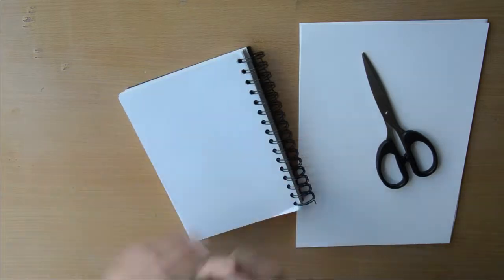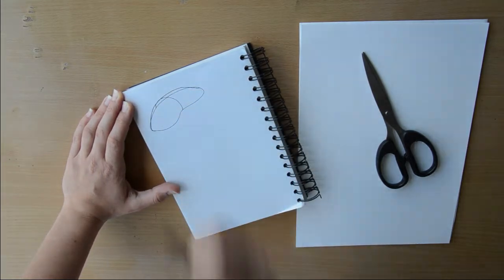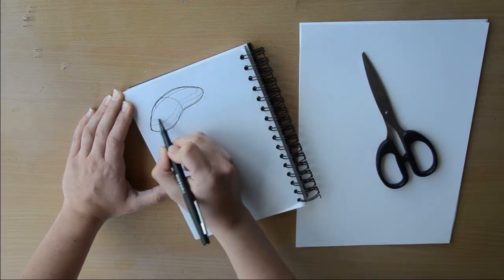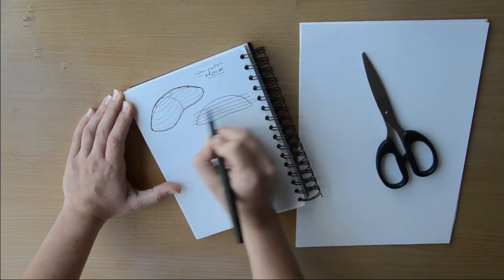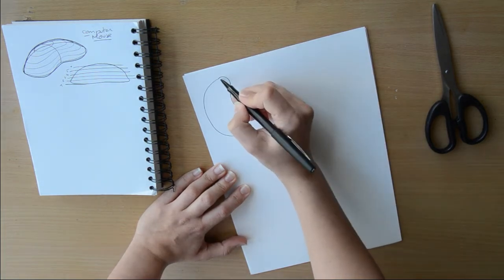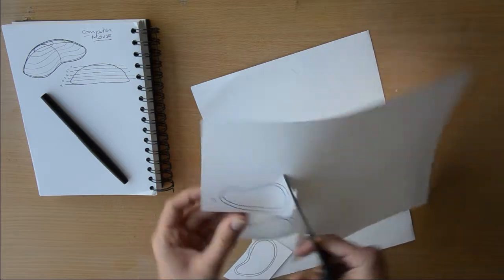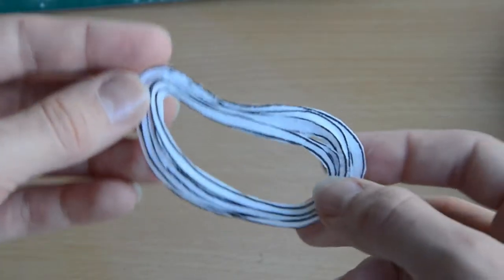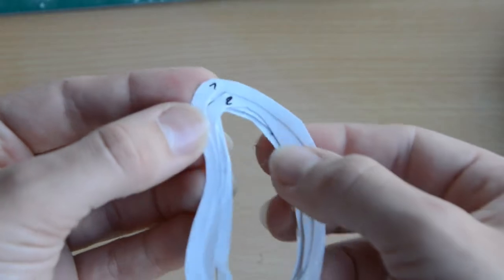Beyond Plastic: Exploring the Fascinating World of 3D Paper Printing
In this video we discover one of the most innovative technologies in 3d printing, 3D paper printing!
Find out all about what it is, how it works and the pros and cons of this surprisingly sturdy manufacturing technique!

If you want to read about this manufacturing technique and learn more about it here are some of the links I used in my research :